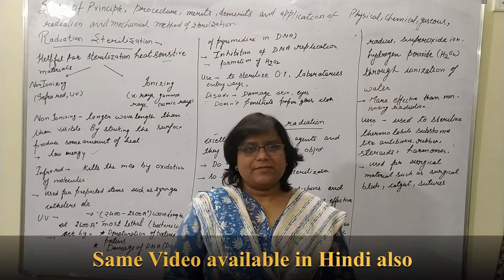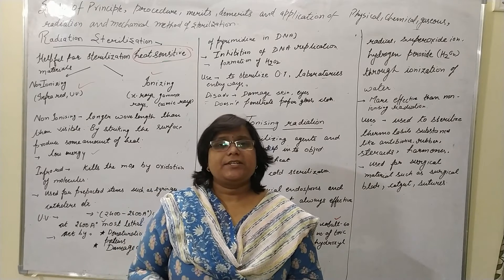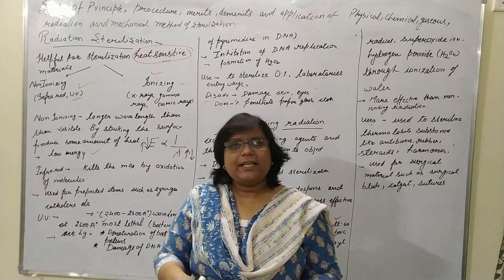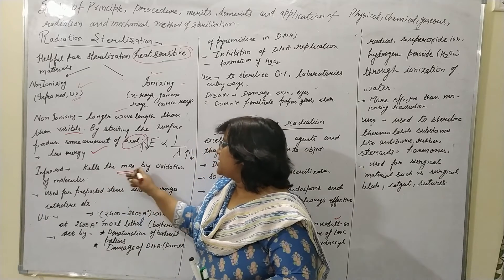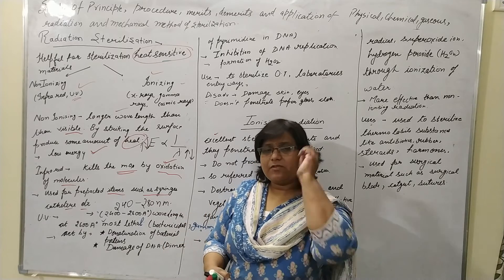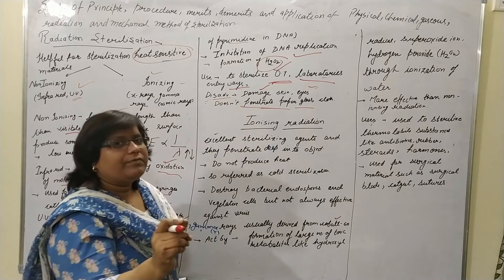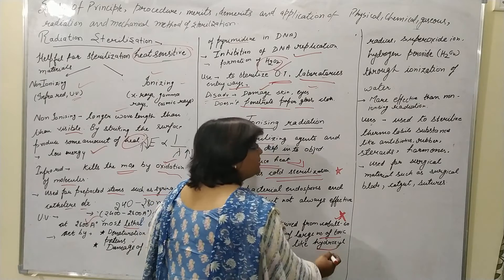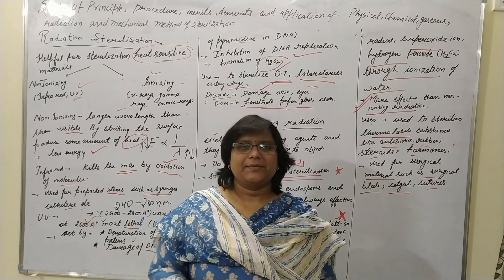Sterilization-Radiation Sterilization-**English**-B Pharm 3 Sem-Microbiology-Unit 2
There are 2 general types of radiation used for sterilization, ionizing radiation and non-ionizing radiation. Ionizing radiation is the use of short wavelength, high-intensity radiation to destroy microorganisms. This radiation can come in the form of gamma or X-rays that react with DNA resulting in a damaged cell. Non-ionizing radiation uses longer wavelength and lower energy. As a result, non-ionizing radiation loses the ability to penetrate substances, and can only be used for sterilizing surfaces. The most common form of non-ionizing radiation is ultraviolet light, which is used in a variety of manners throughout industry.

One industrial application of non-ionizing radiation is the breakdown of ozone (O3). By adding ozone to water, bacteria are unable to sustain life. Unfortunately, ozone also destroys process media. Therefore ozone must be broken down so water can be used for its designated purpose. Since ozone is very sensitive to ultraviolet light, pass the water stream under UV bulbs. This breaks the oxygen-oxygen bonds and results in safe process water. Here is a simple representation of the system.

Advantages:
No degradation of media during sterilization, thus it can be used for thermally labile media
Leaves no chemical residue
Administration of precise dosage and uniform dosage distribution
Immediate availability of the media after sterilization
Disadvantages:
This method is a more costly alternative to heat sterilization
Requires highly specialized equipment